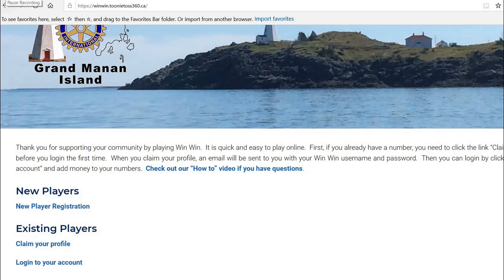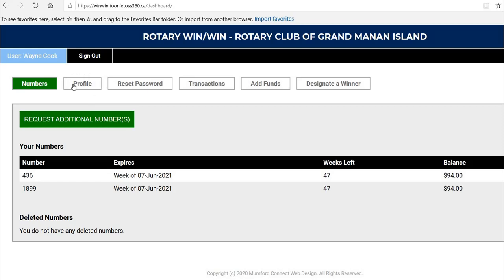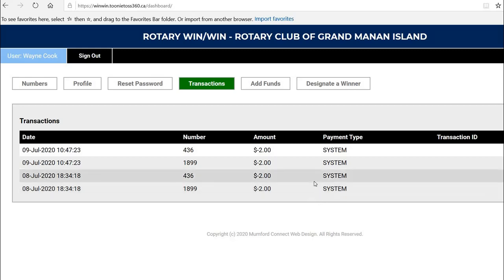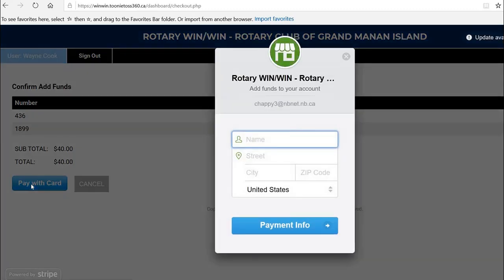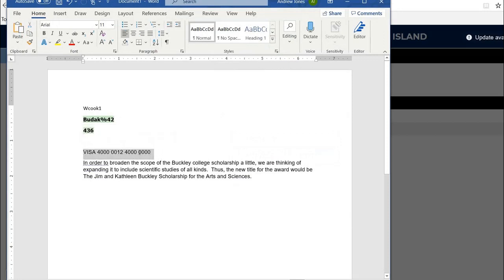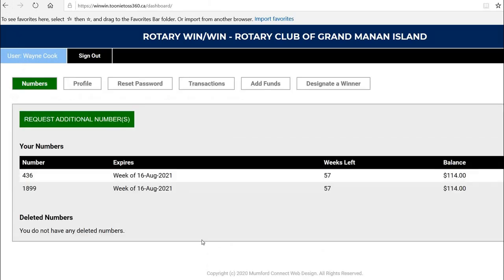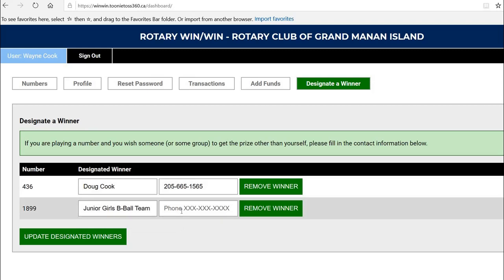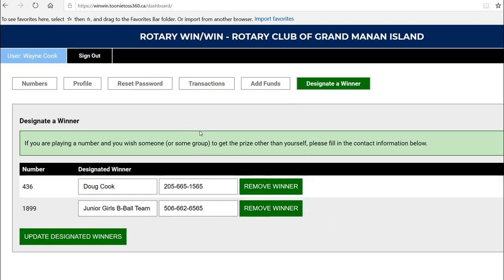Login To Your Account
Once you have a username and password, you can control all aspects of your Win Win account.